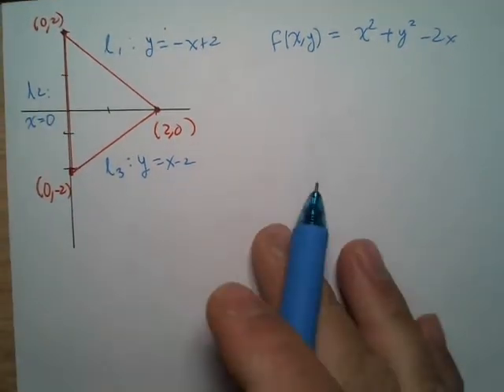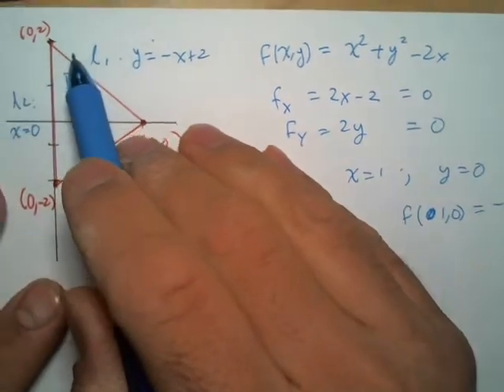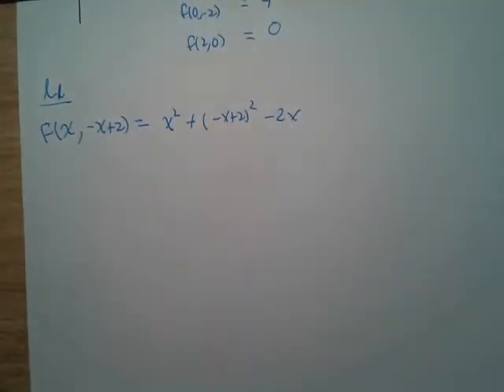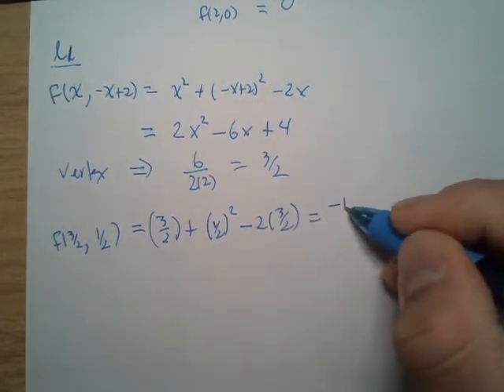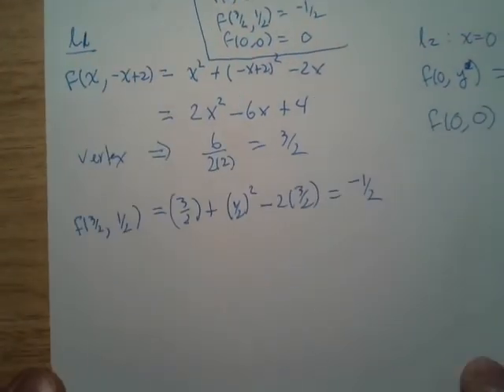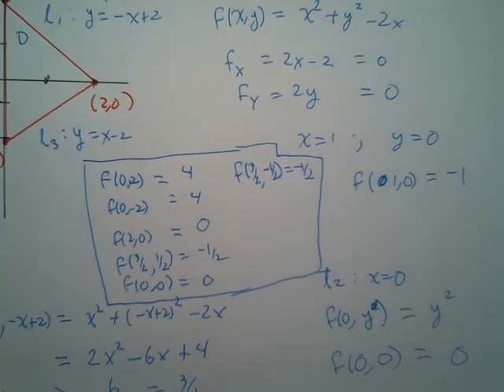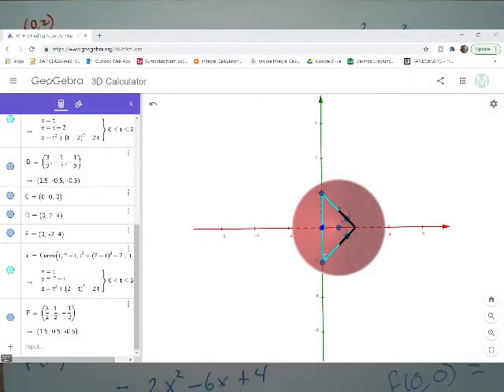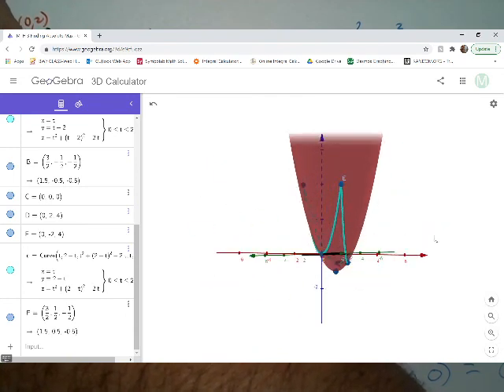MTH 3: Finding the Absolute Max and Min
This video goes over how to find the absolute max and min of a multivariable function over a closed region.